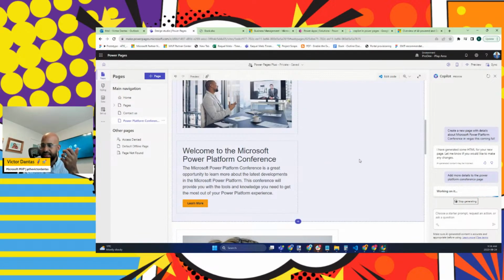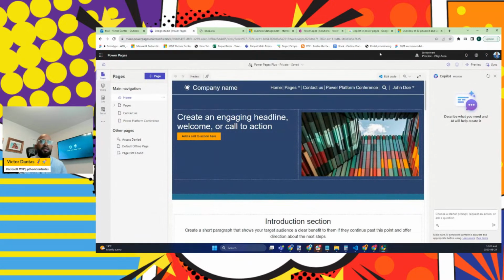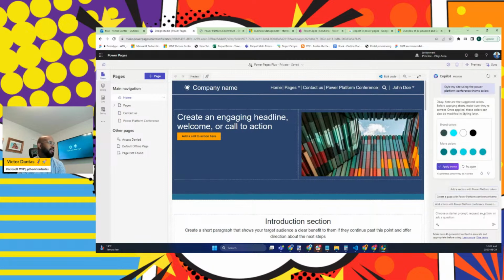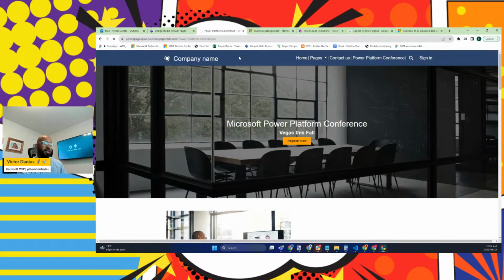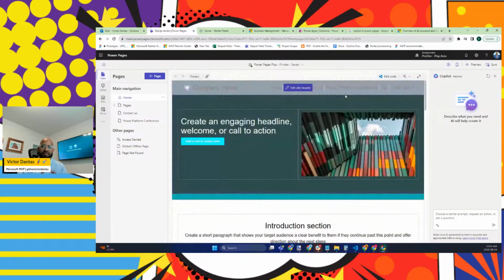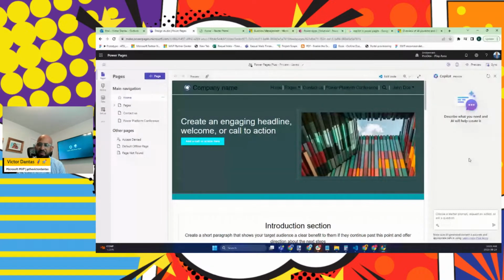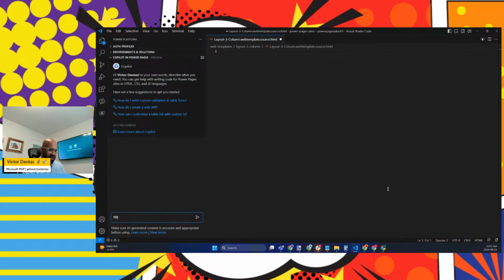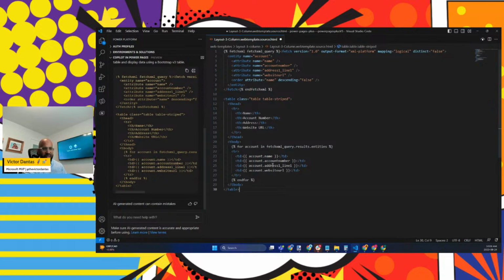Open Discussion on Co-Pilot in Power Pages